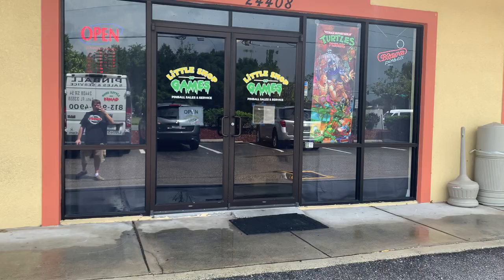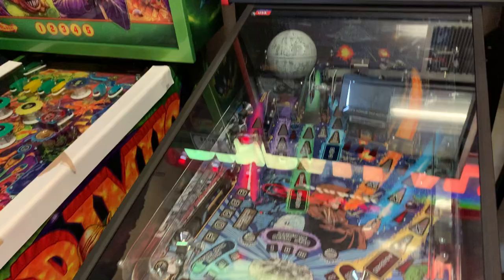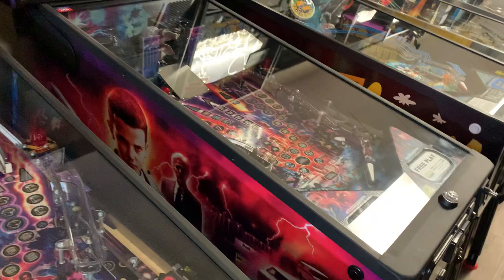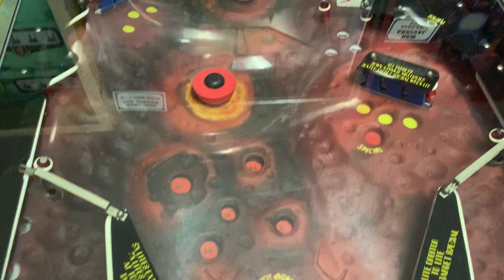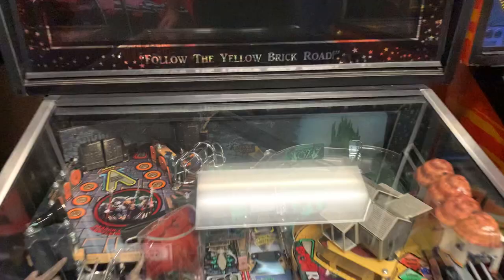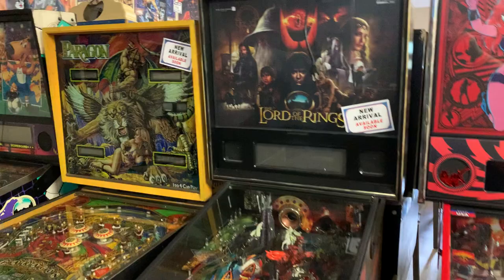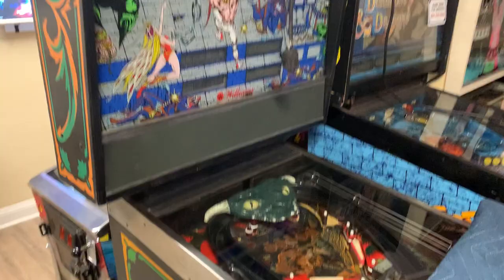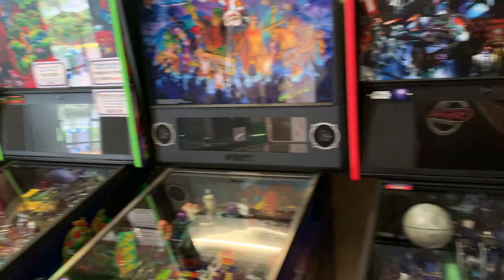Little Shop of Games September 2020 Walkthrough Tour!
Here is a look at the current lineup of machines at the Little Shop of Games in Lutz Florida! Little Shop is a pinball distributor for Chicago Gaming Company, Stern and Jersey Jack Pinball. They have all of the latest games in stock and also have pre-owned games for sale as well. They also offer pinball machine rentals as well so try a game out as well!

The Little Shop of Games also has a ton of mods to upgrade your games from official Stern Pinball products and even the full line of ColorDMD replacement displays as well. Super special thanks to Marshall for having me!